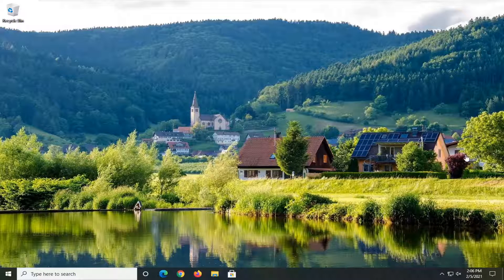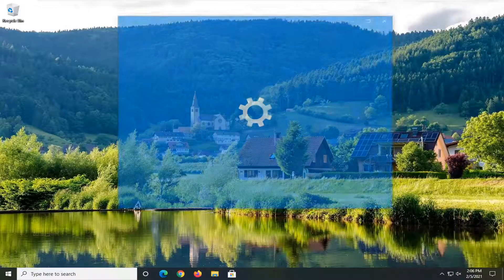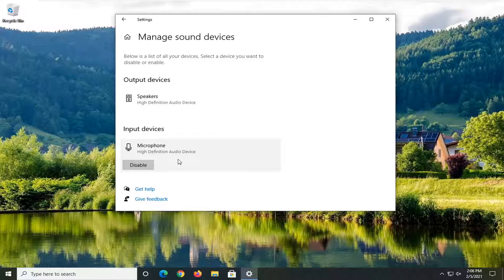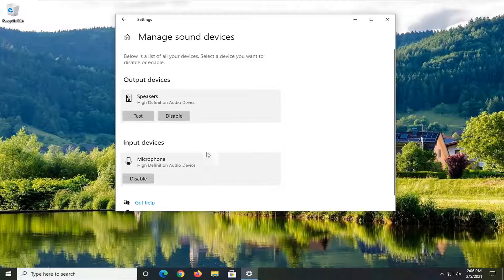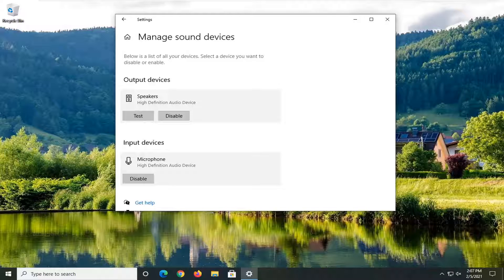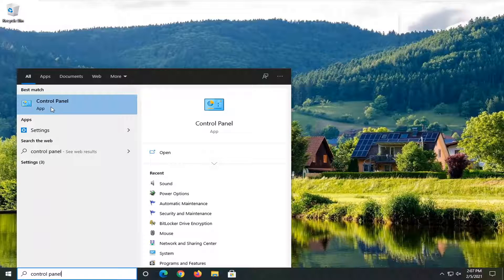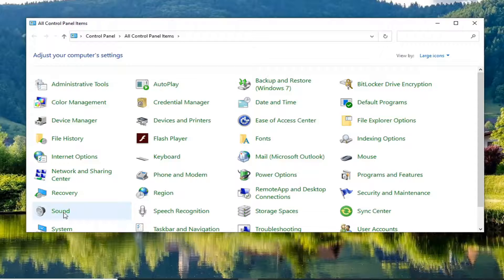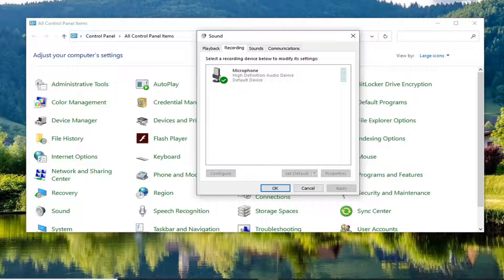How to Fix Zoom Microphone Issue on Windows 10 [Tutorial]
Have your teammates often told you that they can’t hear you at Zoom? And you may be wondering what’s wrong with your computer. Wondering what happened to your microphone or audio in your PC’s Zoom application?

As Zoom is a recent development, users come across different errors every now and then. Microphone not working is one of the problems users face. They successfully connect to the Zoom meetings, they hear others perfectly but their audio input (voice) does not get transferred to the connected audience. It wouldn’t be wrong to conclude that it is a hardware problem but in this kind of situation, it is mostly not. Microphones seem to work just fine when tested but the connected audience in the Zoom meeting is not able to hear the user’s voice. User is notified as follows: